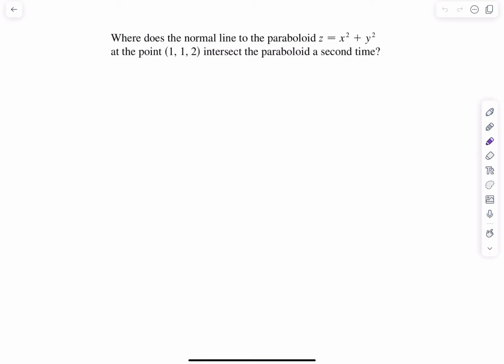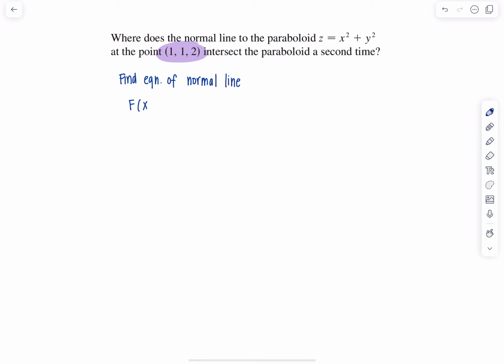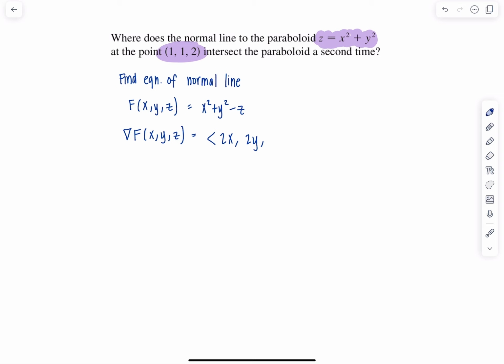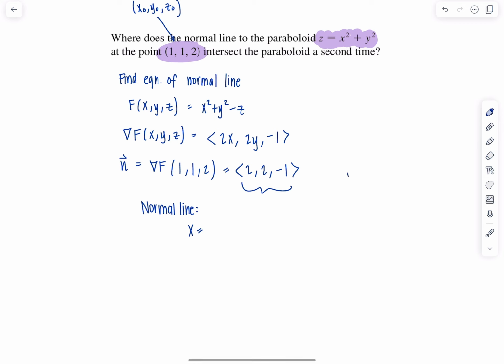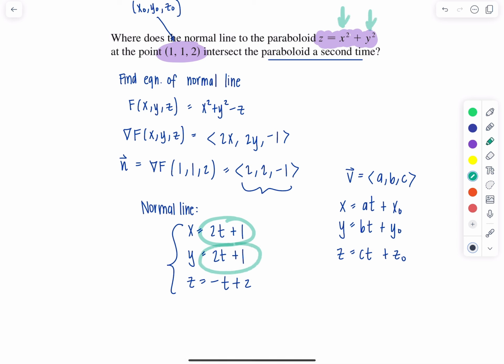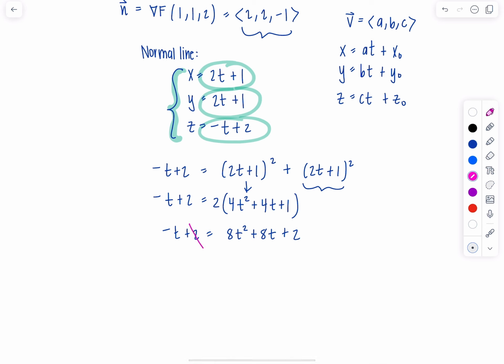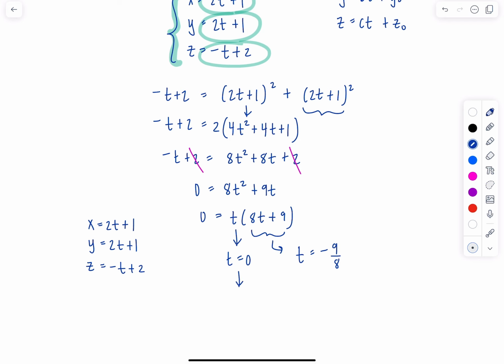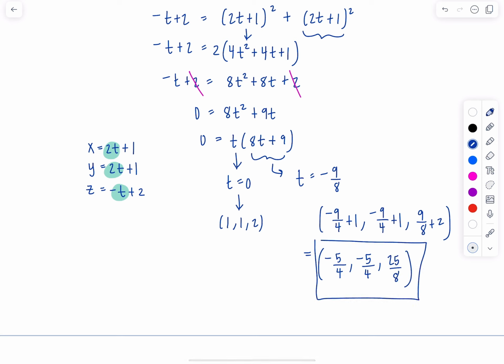Calculus 3 | Where does the normal line to the paraboloid intersect it a second time? | Solution!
Video explaining how to solve the following problem:

"Where does the normal line to the paraboloid z = x^2 + y^2 at the point (1, 1, 2) intersect the paraboloid a second time?"

xoxo,
Professor V

I'm also an Amazon influencer, so feel free to support and shop: